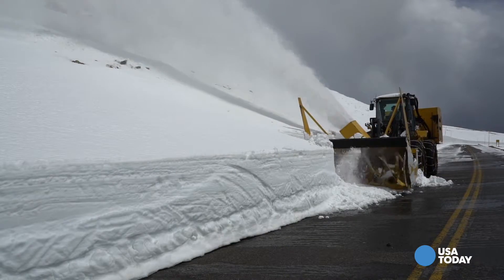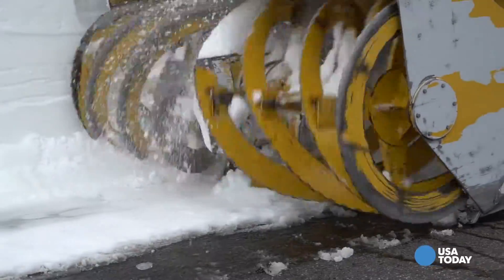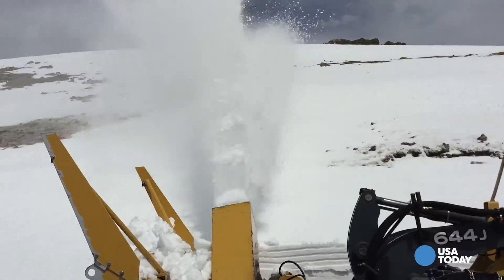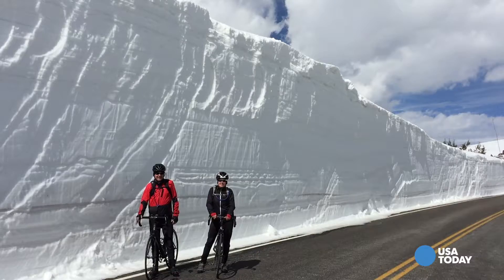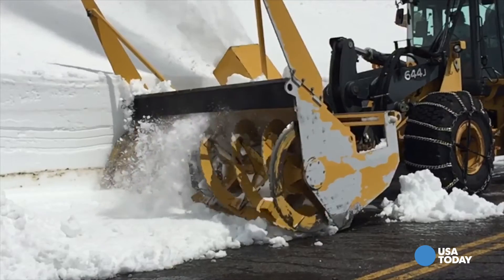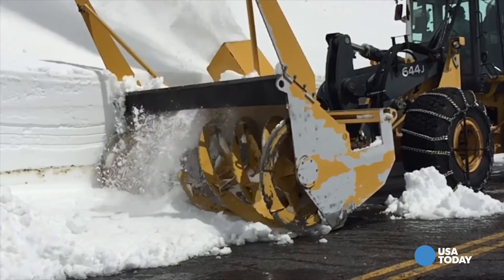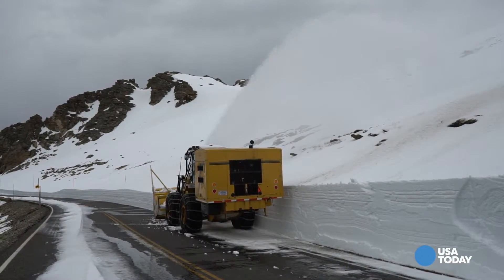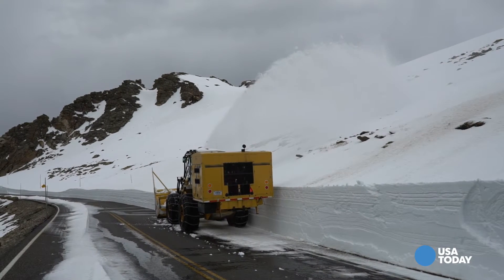Clearing the path at 12,000 feet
Massive snowblowers are clearing the nation's highest continuous paved road in Rocky Mountain National Park.